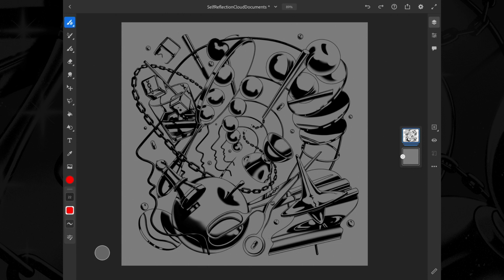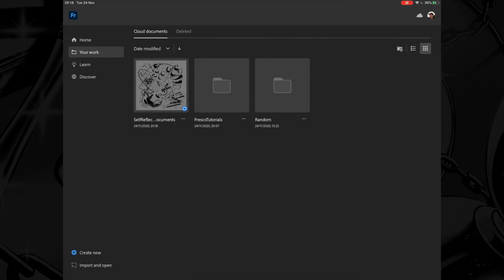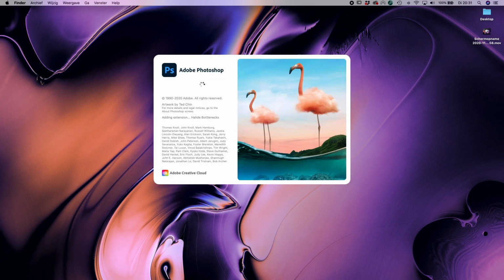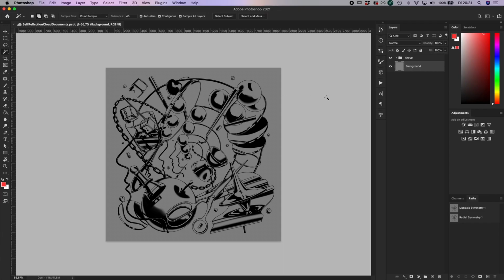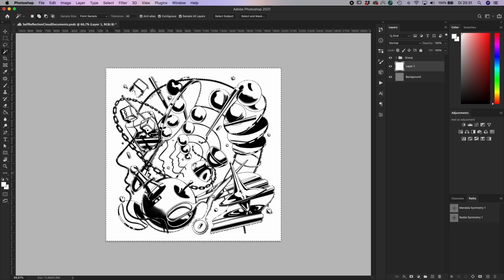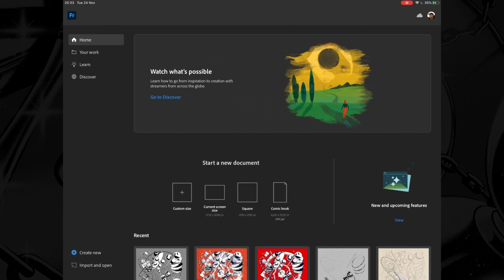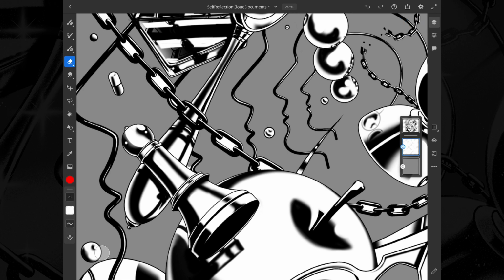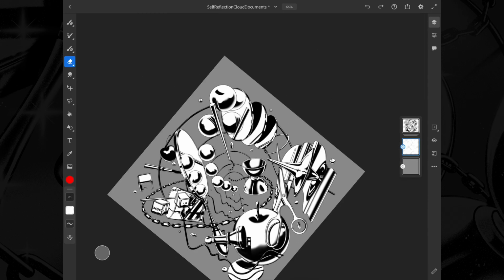Cloud Documents and How to Use Them | Adobe Creative Cloud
In this video, artist and illustrator Jonas Devacht teaches us about Cloud documents, what they are, how to use them, and why they make it so easy to move between Adobe Fresco and Photoshop!